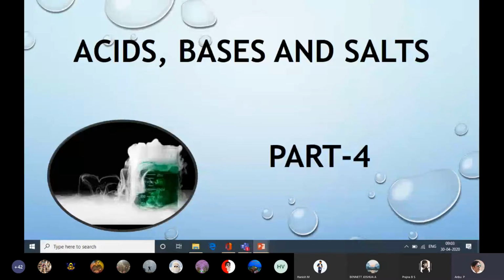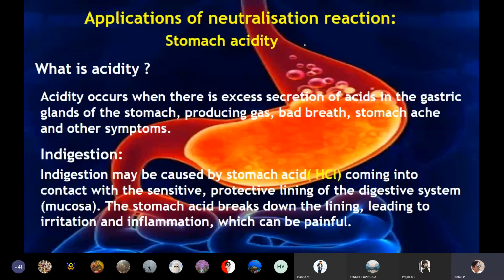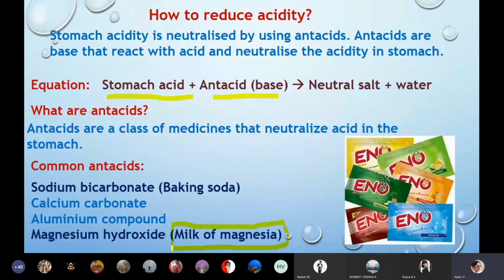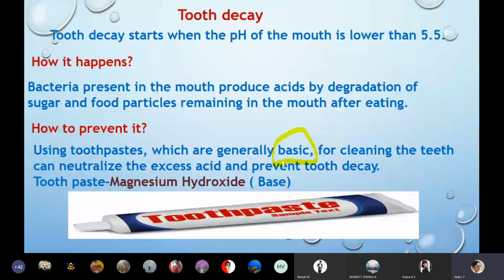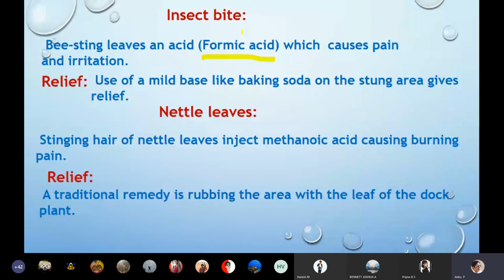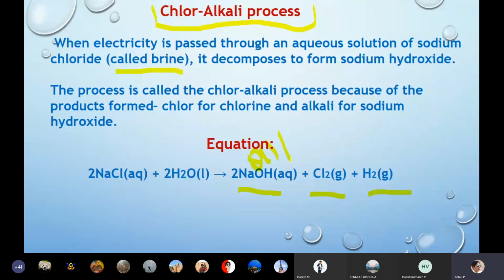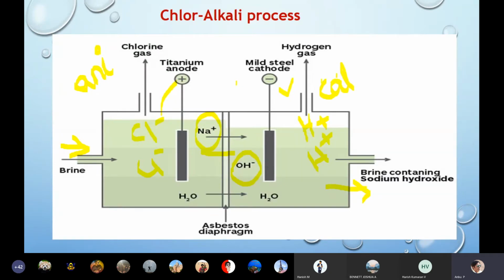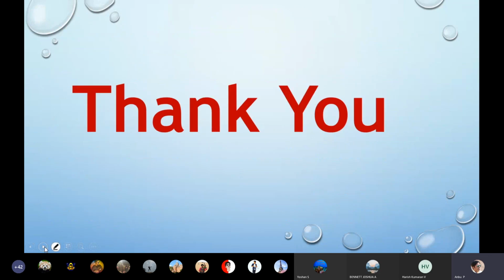CBSE-10-Acids,bases and salt-part-4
this video will help to read acids bases and salt based on Ncert class 10